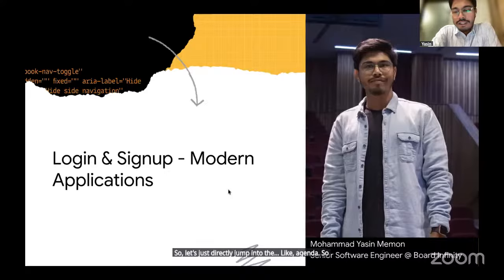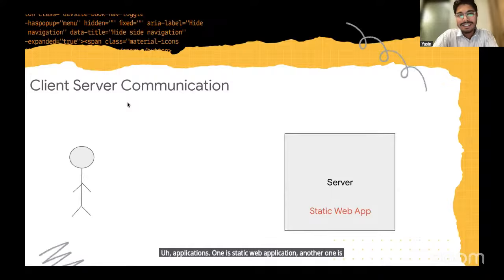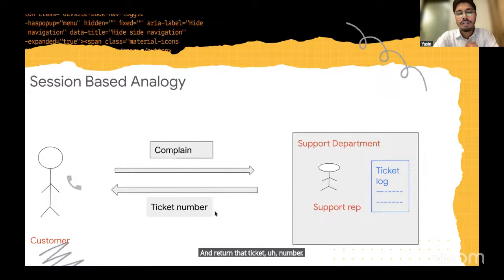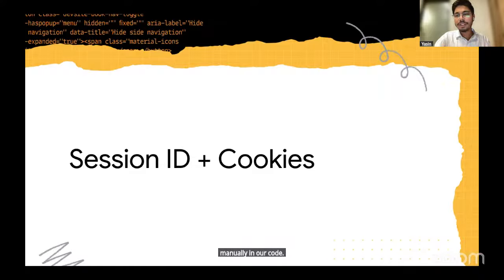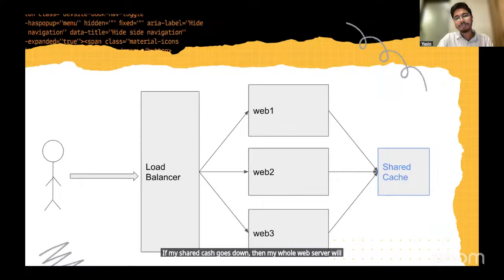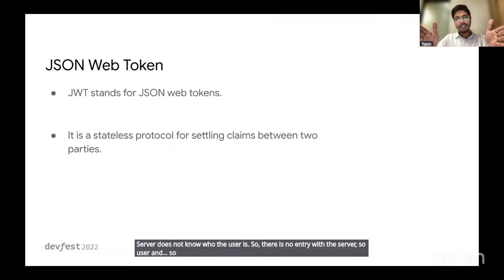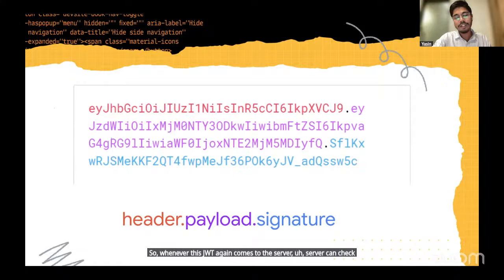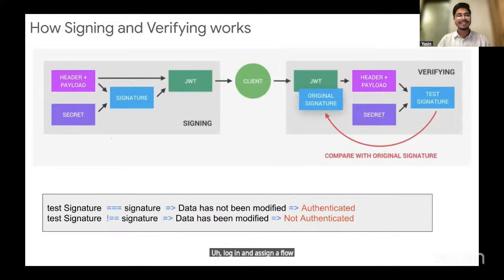Login & Signup for Millions of Users | Beginner-Friendly Guide to Modern Authentication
Explore how modern web applications handle login and signup for millions of users - explained in a simple, beginner-friendly way.

In this session, Yasin, Senior Software Developer and Presenter at Google Office during Cloud Run Day breaks down the real architecture behind authentication systems that power large-scale apps.
Perfect for students, aspiring developers, and anyone curious about what happens behind the “Login” button.

What this session covers:
🔹 How apps authenticate millions of users
🔹 Tokens, sessions, and modern login flows
🔹 Why login slows or fails during high traffic
🔹 Scalable authentication patterns used today
🔹 Behind-the-scenes view of real-world web architecture

📌 Useful for:
Beginners, developers, tech learners, and students exploring backend fundamentals.